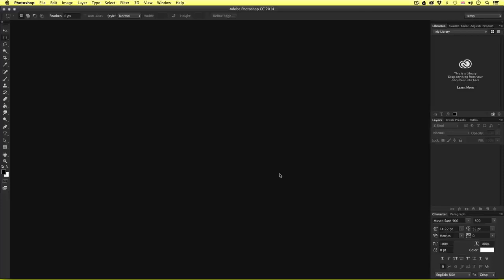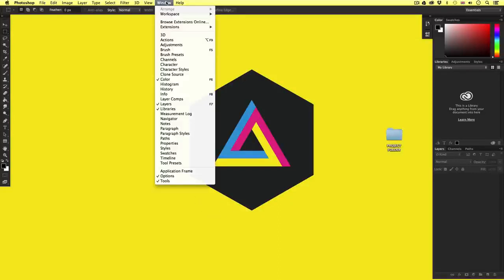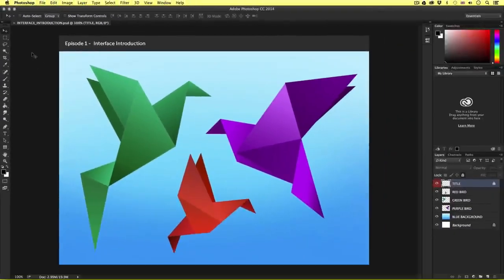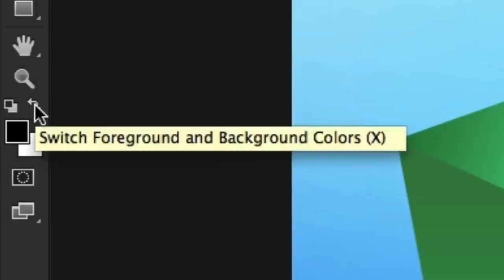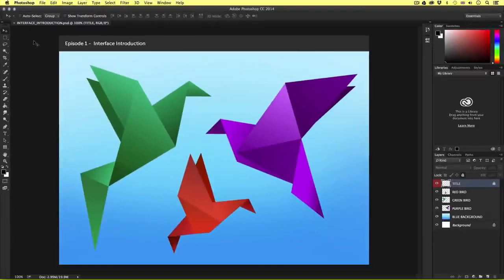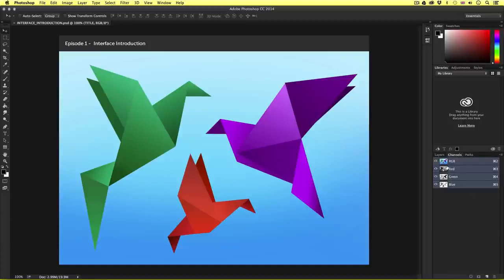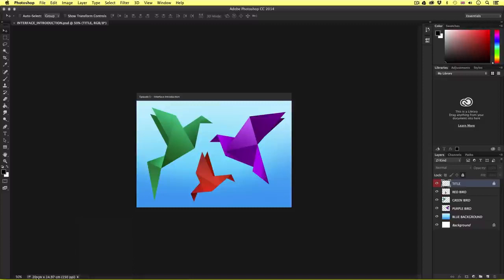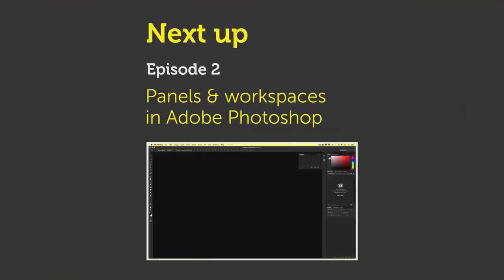y2mate com Interface Introduction to Adobe Photoshop Ep133 Adobe Photoshop for Beginners 720p